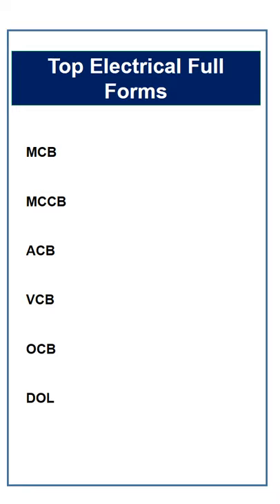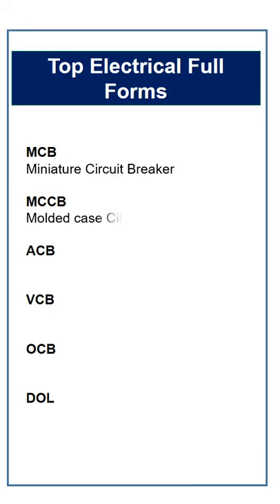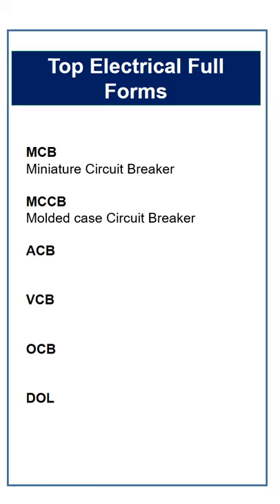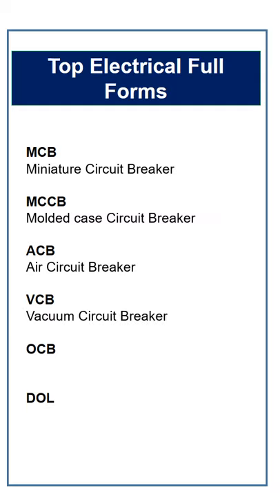Top Electrical Full Forms-4 Electrical GK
Top Electrical Full Form
MCB : Miniature Circuit Breaker
MCCB: Molded Case Circuit Breaker
ACB: Air Circuit Breaker
VCB: Vacuum Circuit Breaker
OCB :Oil Circuit Breaker
DOL: Direct Online